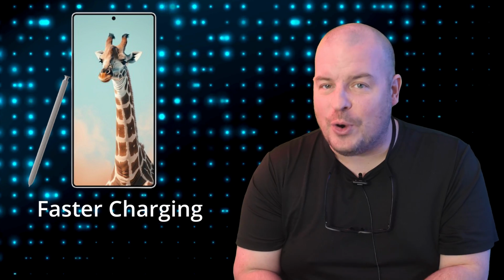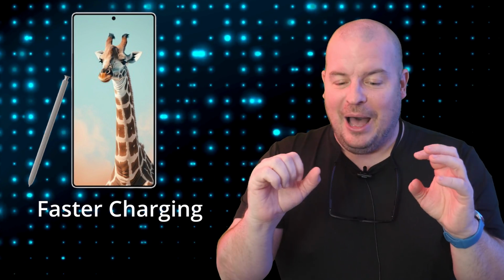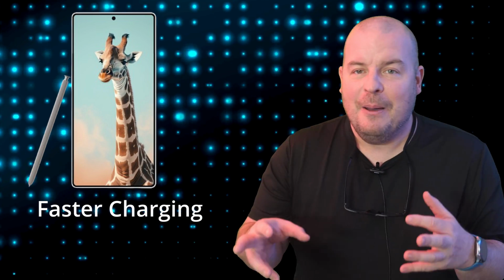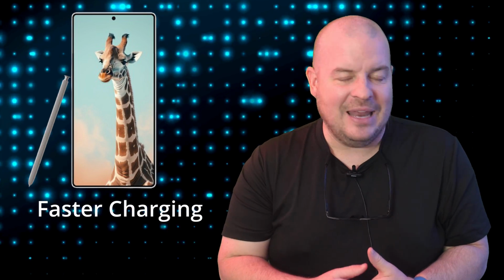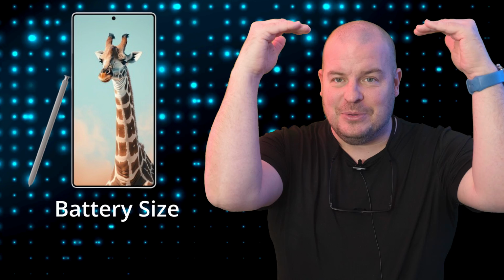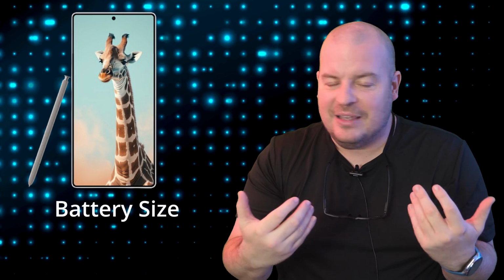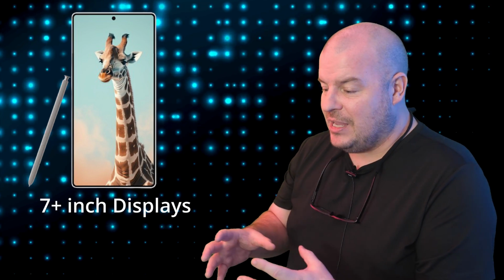Galaxy S25 Ultra Dream Wishlist